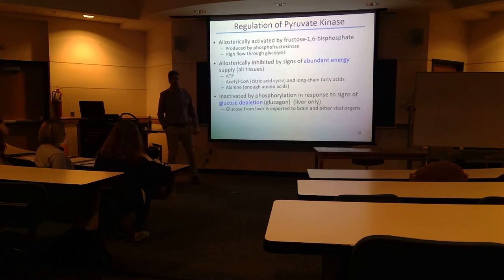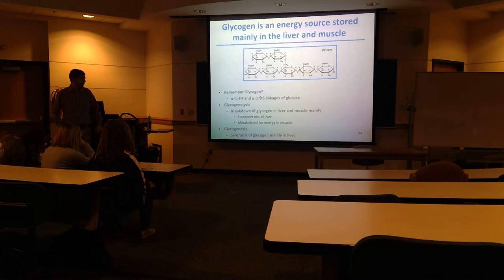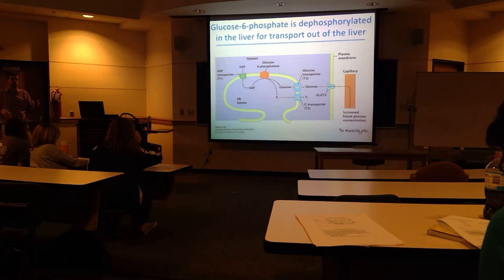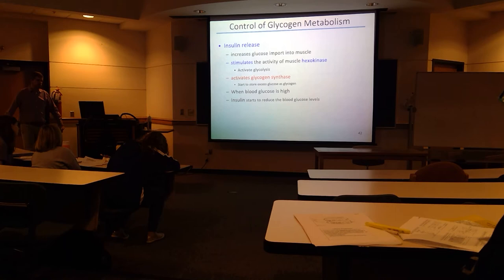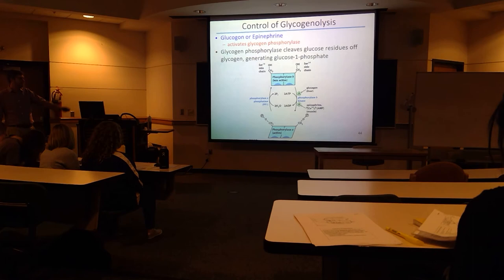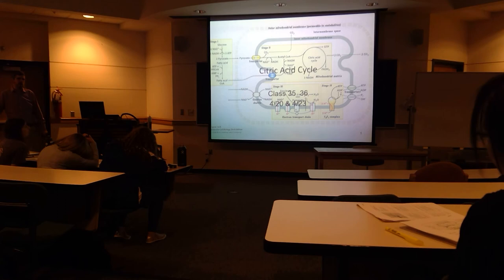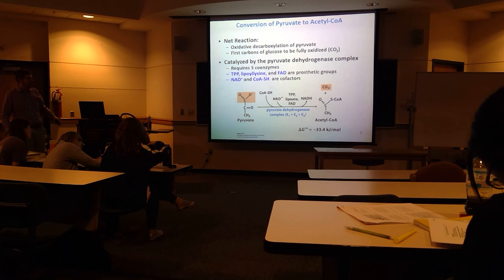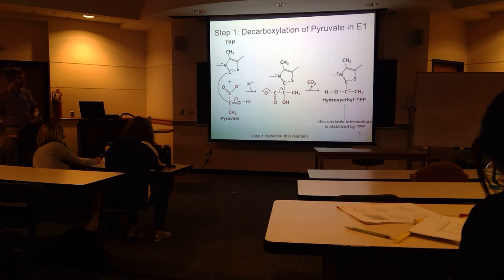Class 4 20